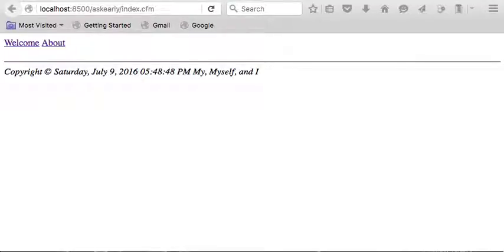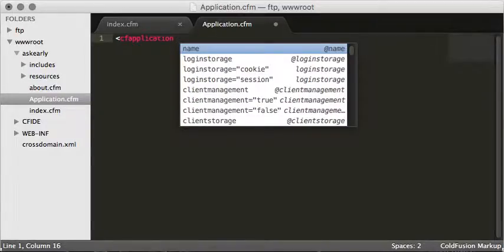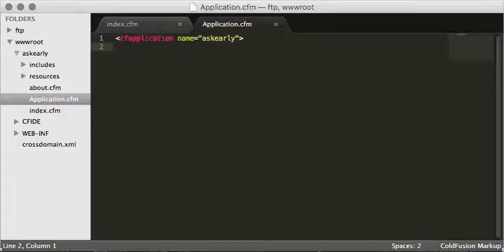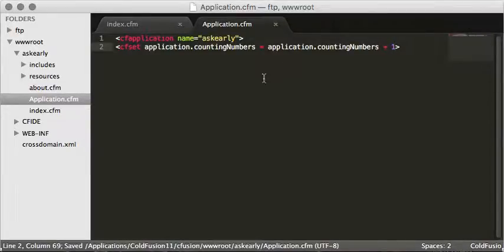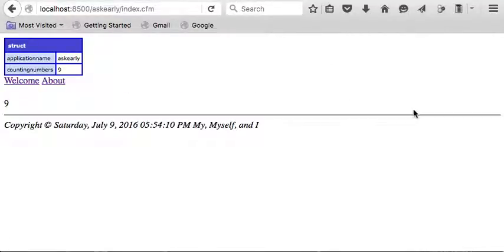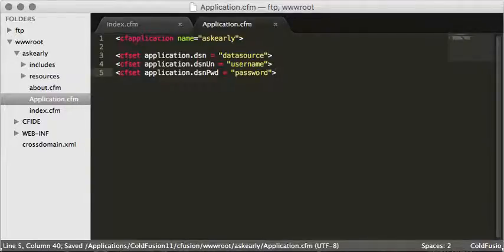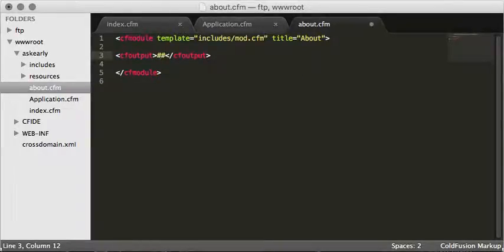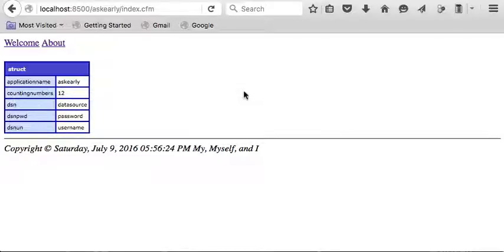ColdFusion - Application Variables - [5]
Please note: links to downloads may no longer work.